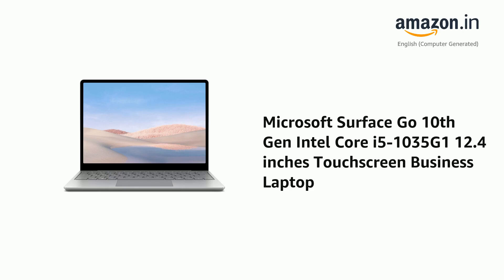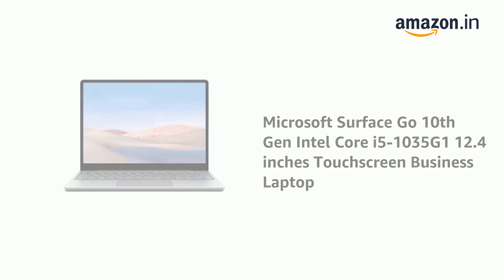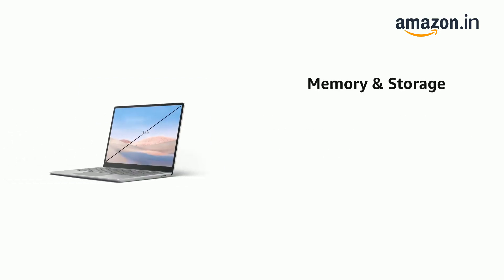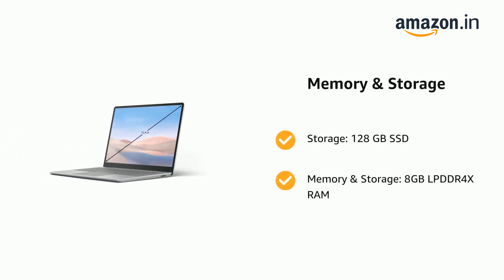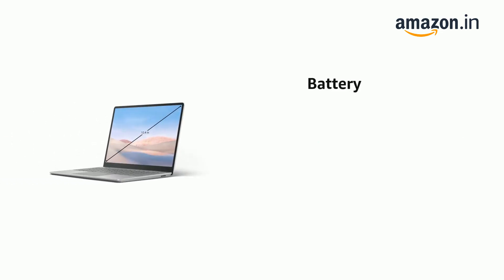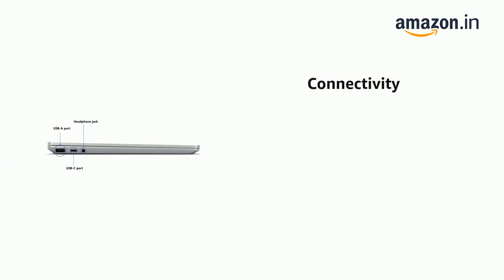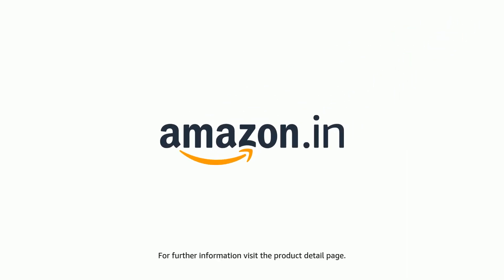Microsoft Surface Go 10th Gen Intel Core i5-1035G1 12.4 inchesTouchscreen Business LaptopMicrosoft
Processor: 10th Gen Intel Core i5-1035G1 Processor
Operating system: Windows 10 Home in S mode, Microsoft 365 Family 30-day trial | In the box: Surface Laptop Go, 39W Power Supply, Quick Start Guide, Safety and warranty documents
Display: 12.4 inch 1536 x 1024 PixelSense display | Touchscreen enabled
Memory & Storage: 8GB LPDDR4X RAM | Storage: 128 GB SSD

Design and battery: Touchscreen | Thin and light design | Laptop weight: 1.11 Kg | Average battery life = 13 hrs
Ports & CD drive: 2 USB 3.0 Ports | Without CD drive
Warranty: This genuine Microsoft Surface laptop comes with 1 year limited hardware warranty from Microsoft covering manufacturing defects and not covering physical damage. For more details, see warranty section